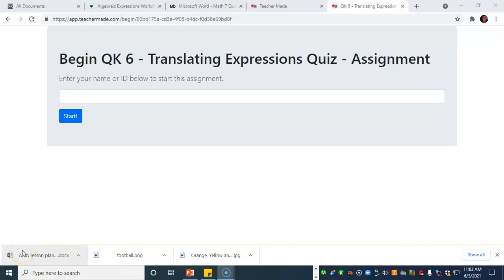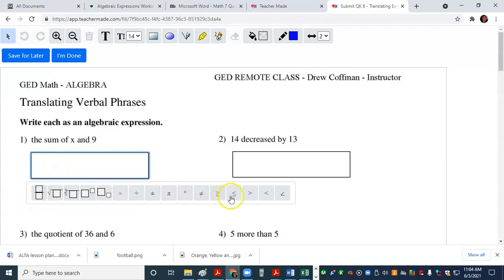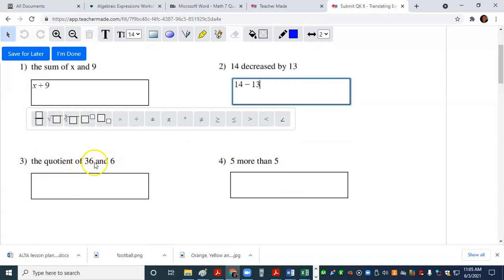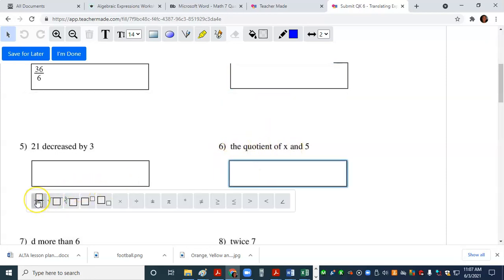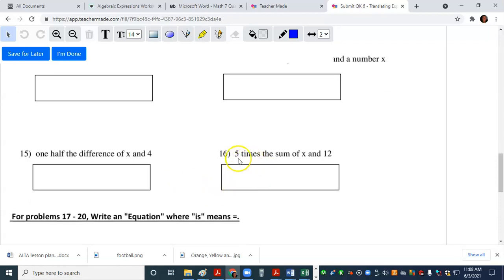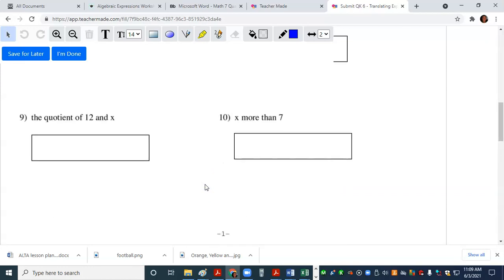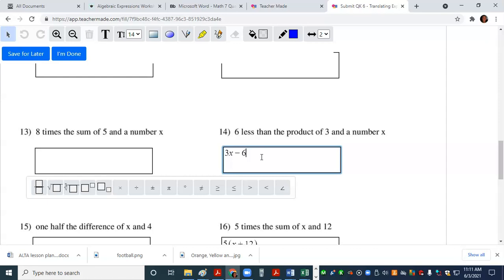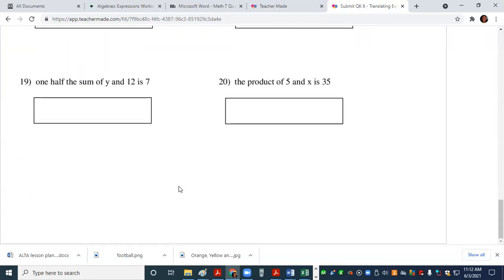Expression Writing in Teachermade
Using the Algebra ribbon to enter algebraic expressions in TeacherMade. (for students)